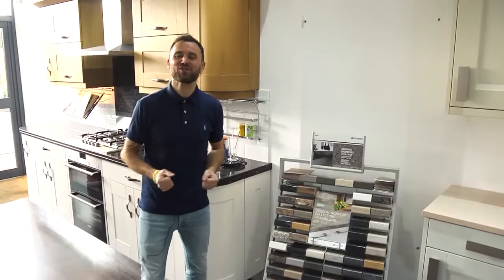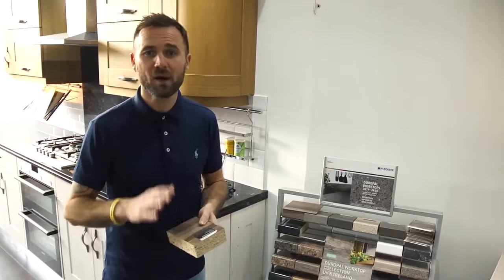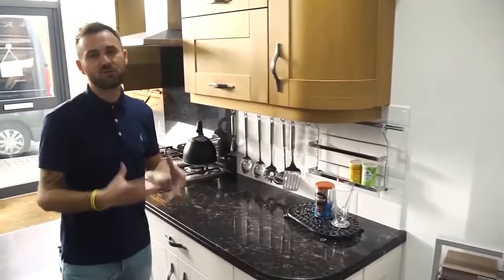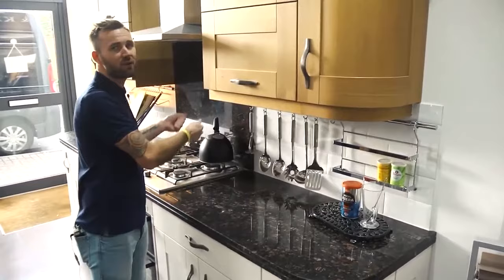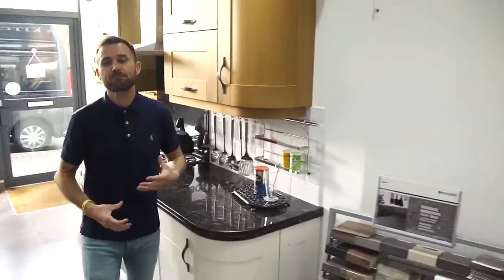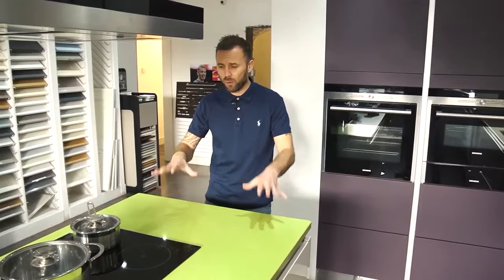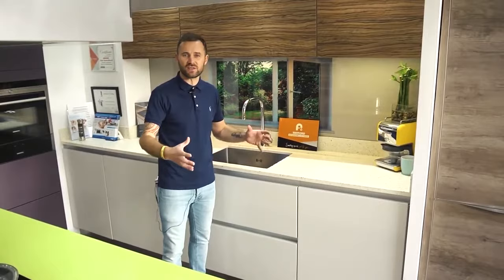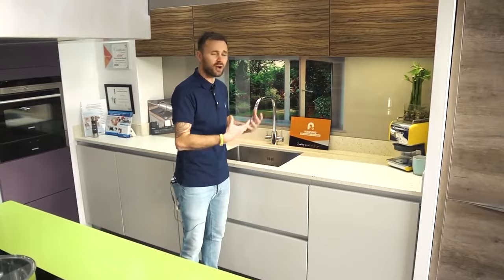What's The Best Kitchen Worktop? | Luxury Kitchen Design | Gary Fullwood Designed Living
Today, I'm going to talk about choosing the best kitchen worktop for you.

I’m Gary Fullwood and i'm a designer of bathrooms and kitchens. I’m based in Watford and my company is called Gary Fullwood Designed Living.

I’ve made lots of videos, blogs and articles answering your questions that you have about bathroom and kitchen design.

If you're looking for a new bathroom, book a free bathroom design consultation via phone or video